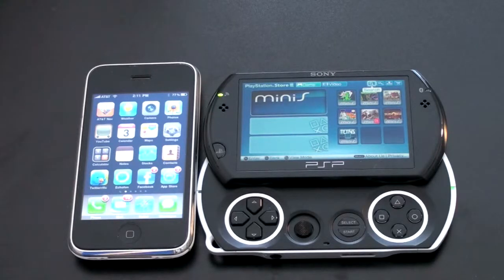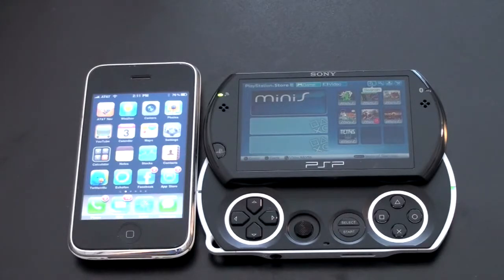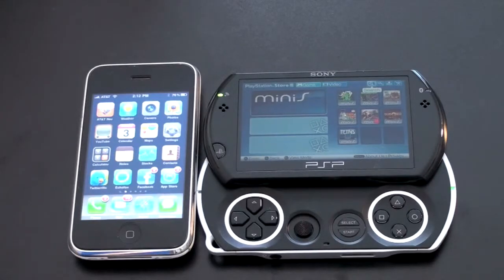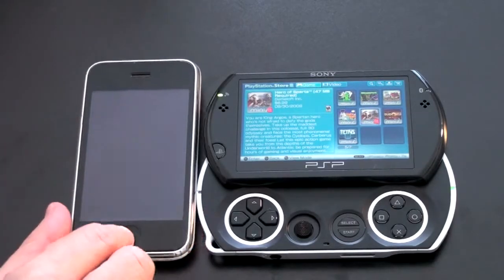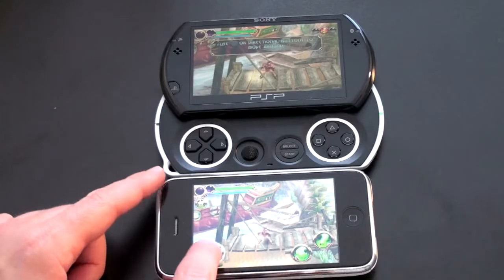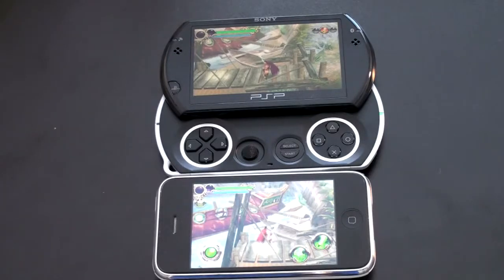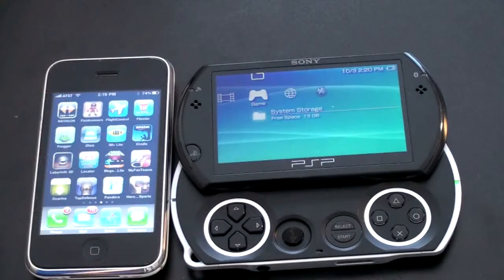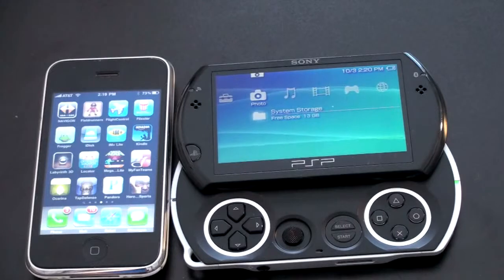iPhone and iPod Touch Vs. PSP Go Round 1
TechnoBuffalo

Putting the iPhone and similarly the iPod Touch head to head against the PSP Go